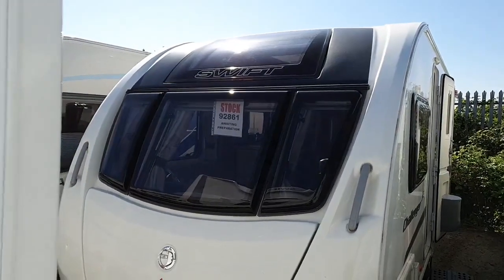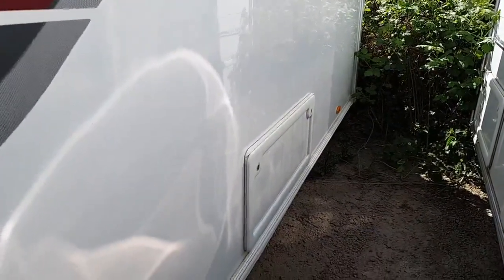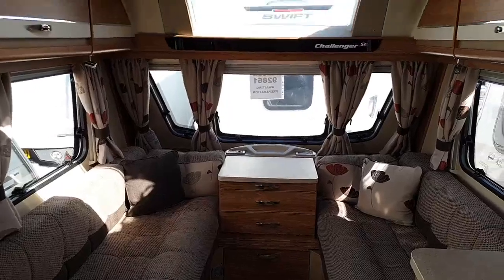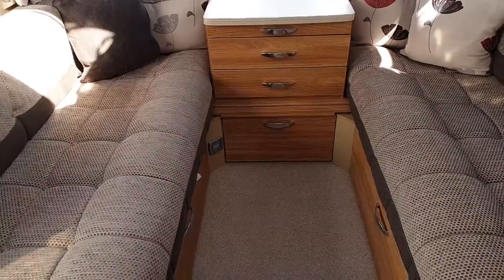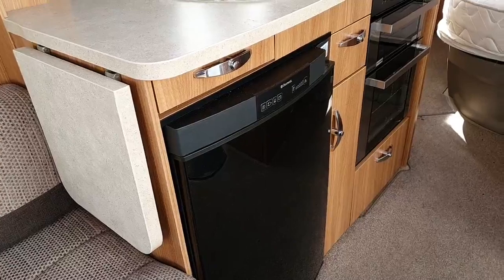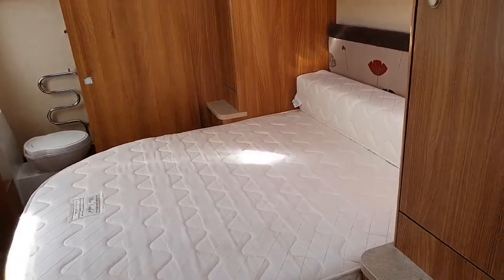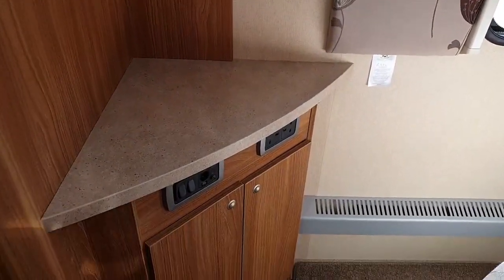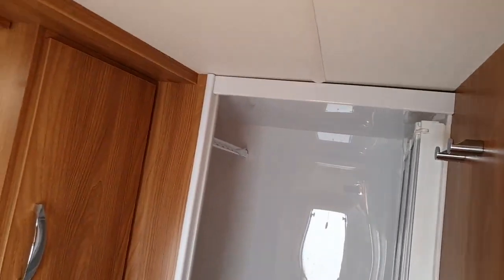Swift Challenger SE 580 2013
Here we have a Swift Challenger 580 SE 2013 in stock and available all of our used caravans come with a comprehensive warranty and go through an extensive preparation process in our NCC approved workshop.